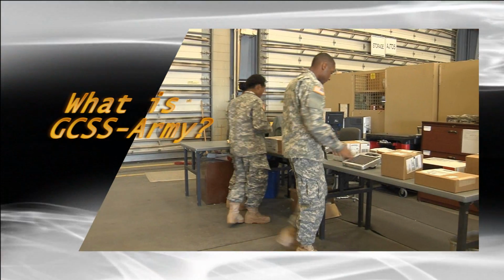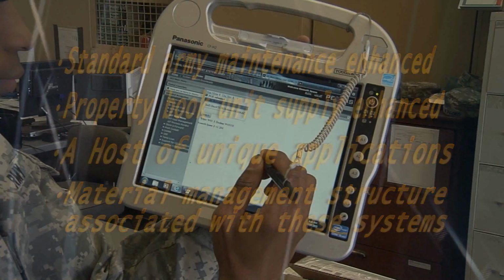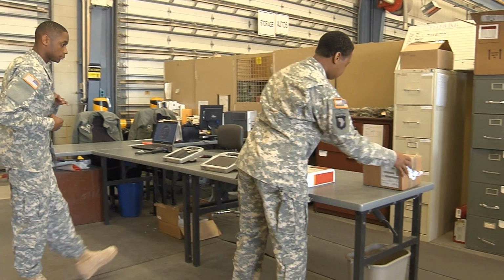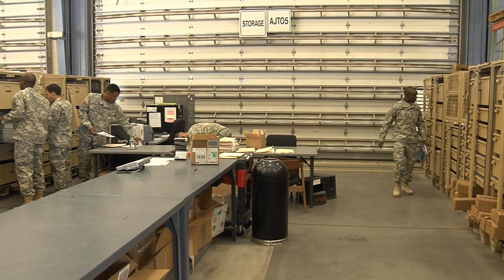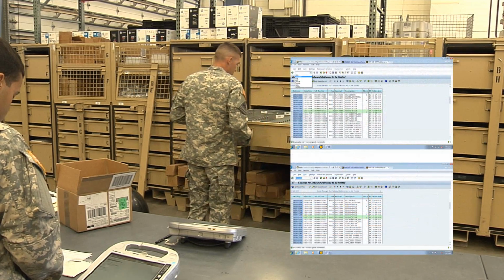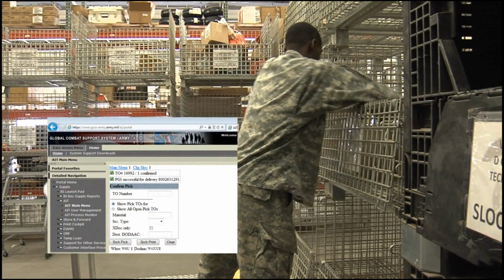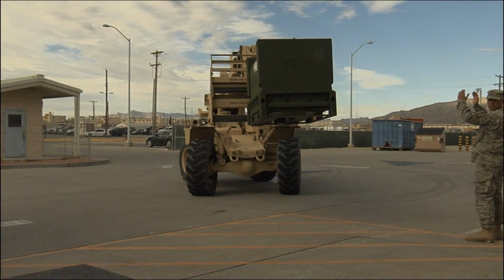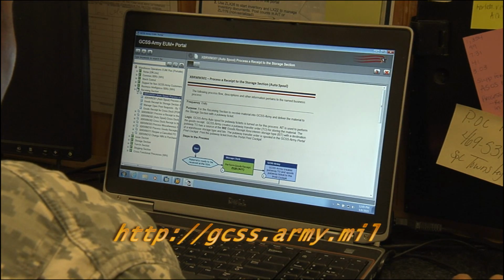127th ASB in Fort Bliss GCSS-ARMY Video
The Supply Support Activity of Company A, 127th Aviation Support Battalion, 1st Armored Division, in Fort Bliss, Texas, makes an instructional video for the use of new handheld terminals being facilitated around the Army.